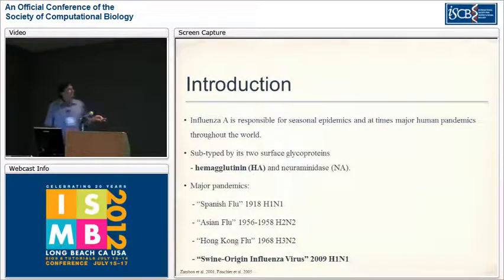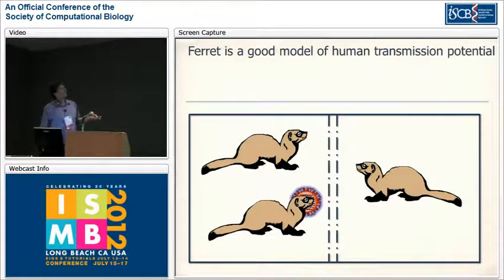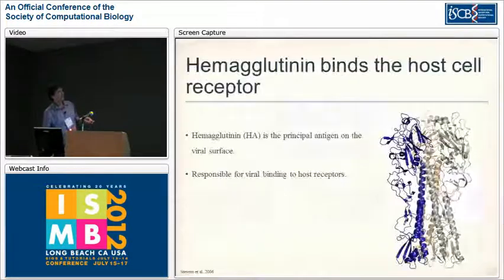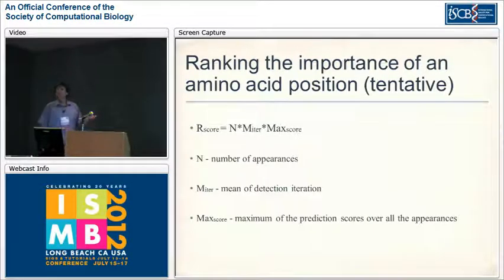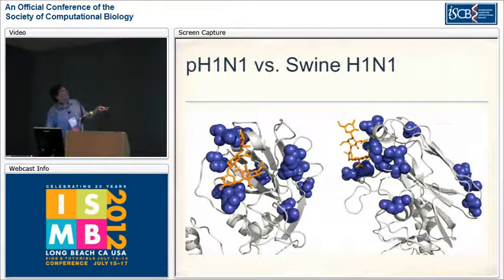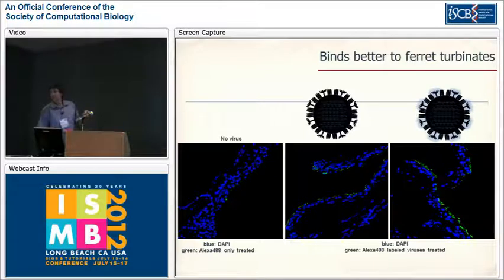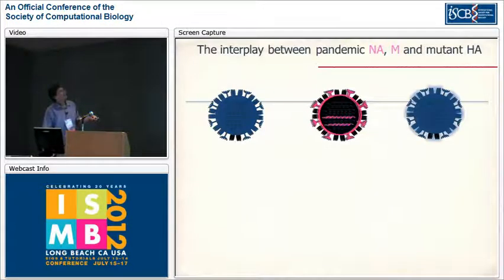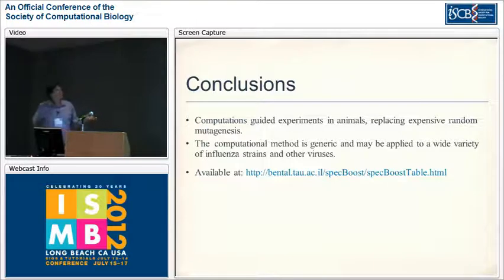Putative amino acid determinants of the emergence of the 2009 influenza... - Nir Ben-Tal - ISMB 2012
Putative amino acid determinants of the emergence of the 2009 influenza A (H1N1) virus in the human population - Nir Ben-Tal - ISMB 2012